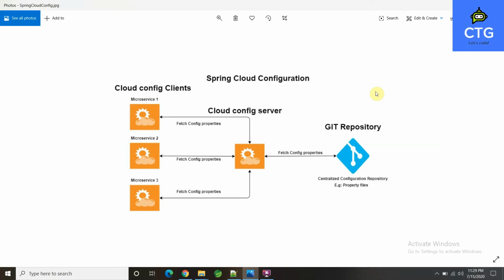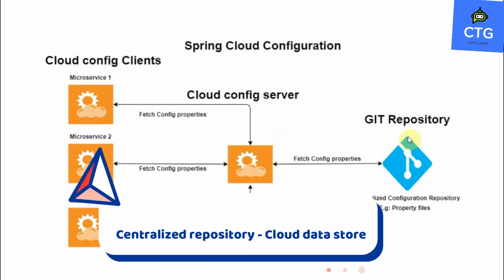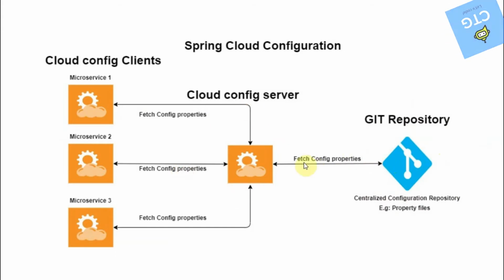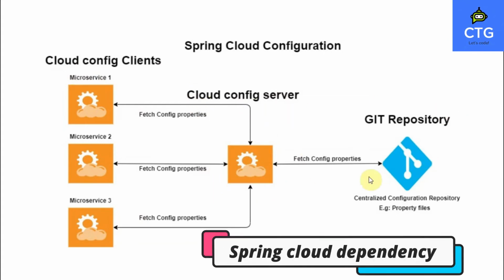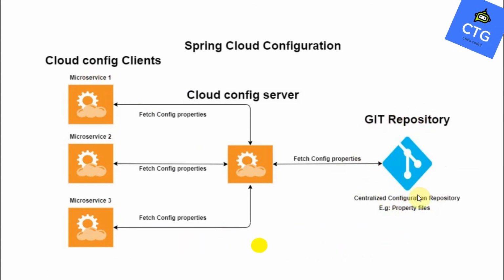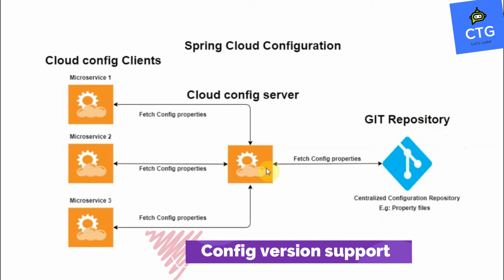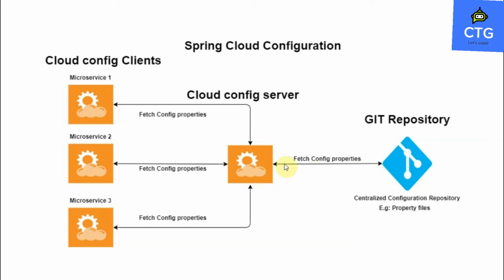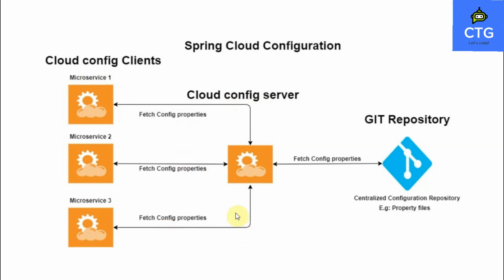Introduction to Spring Cloud Config Server - Microservices - Spring Boot | Explained in English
In this video, we will be discussing about Introduction of Spring Cloud Config Service Implementation. It provides server side and client side support for externalized configuration in a distributed system. It will act as a Centralized config file across all application, the micro services config can be stored in GIT repository.

Please do watch our previous videos for Restful understanding,